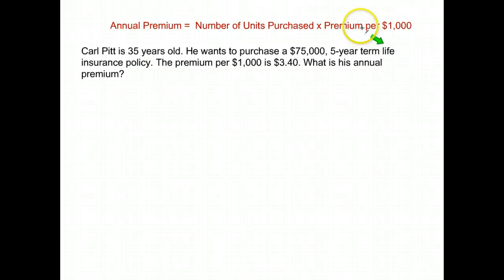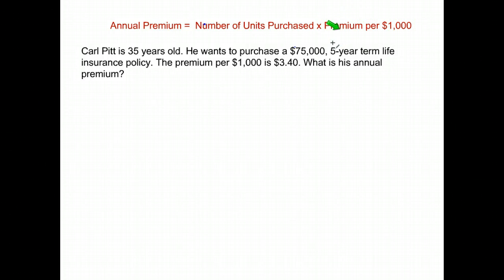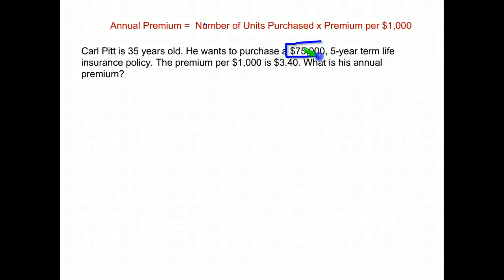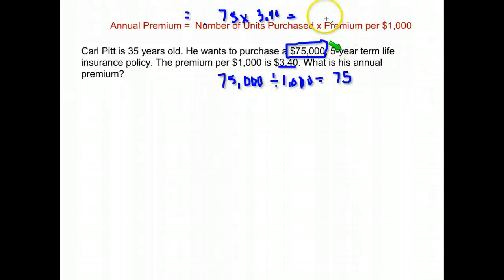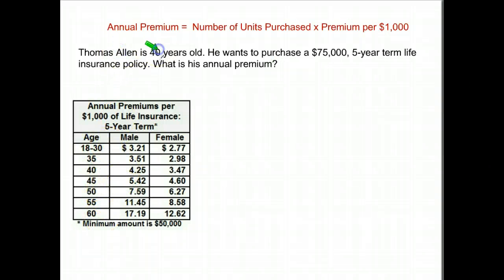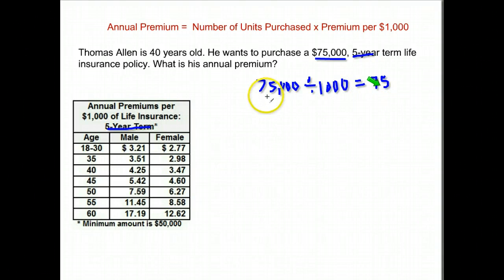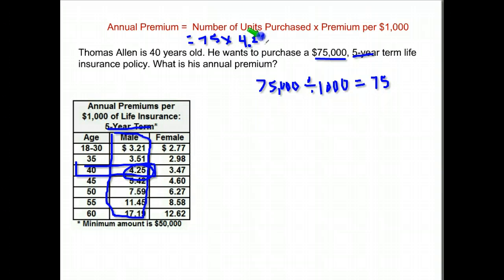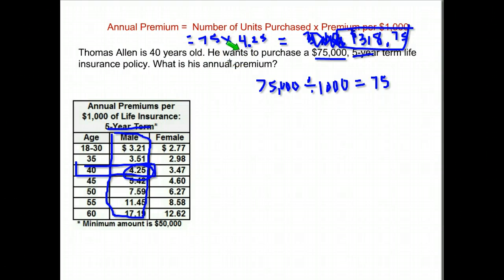Business Math A lesson 26 annual premium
Bus math A lesson 26